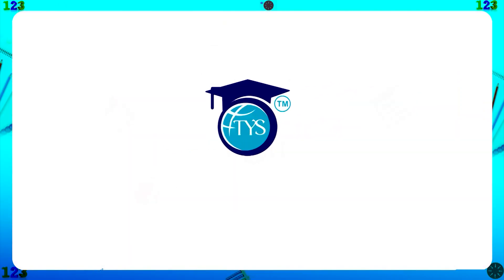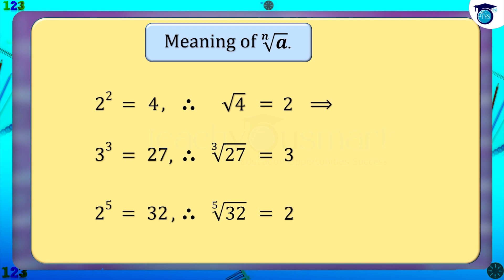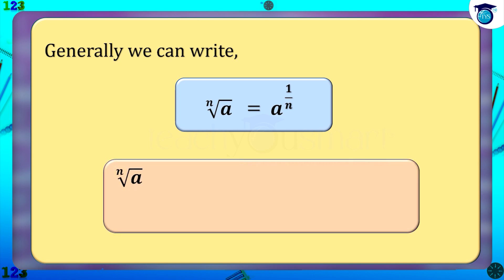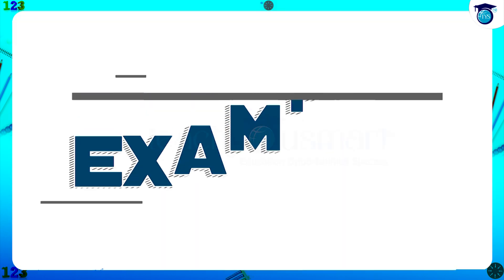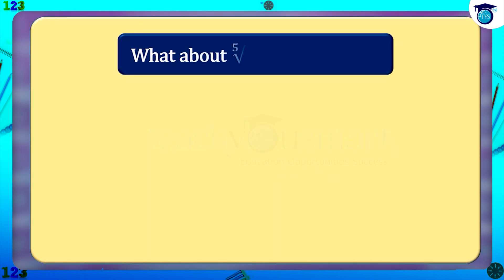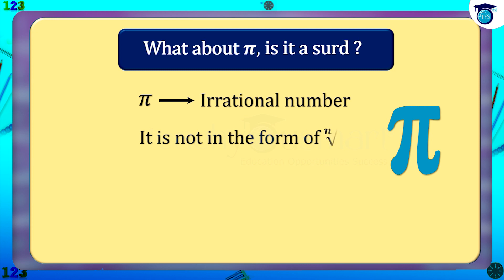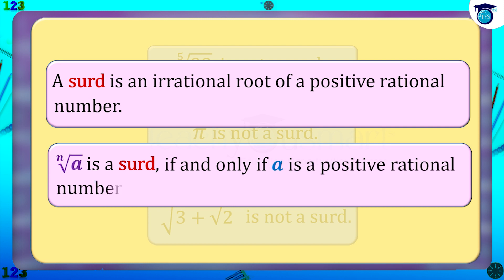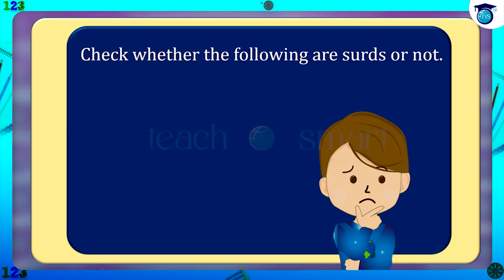Number System | Meaning of Nth root of A | Surd |Part 1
​   @Teachyousmart  explains the meaning of A and Surds, with the help of an activity.